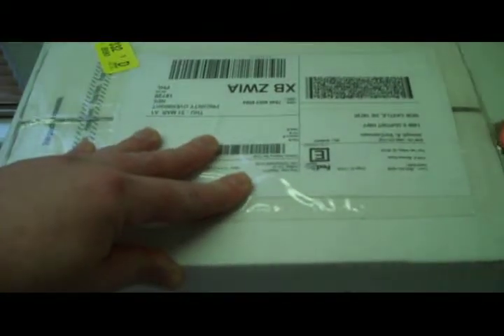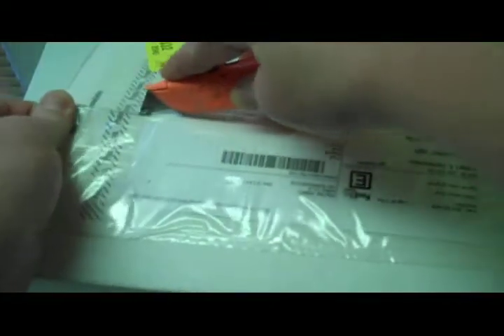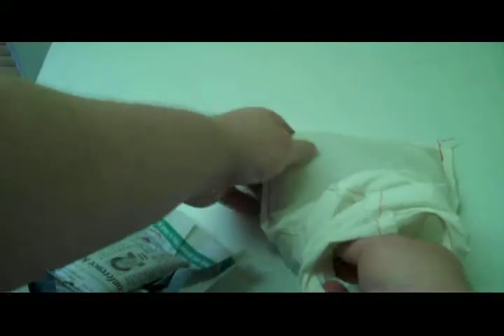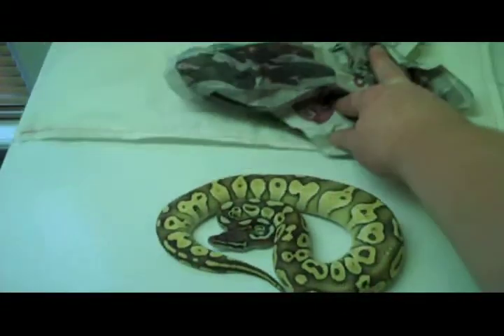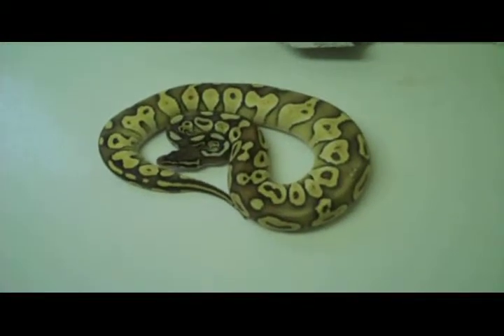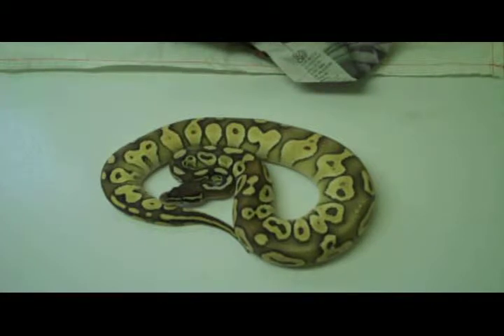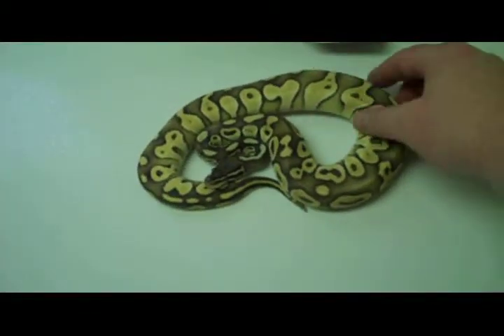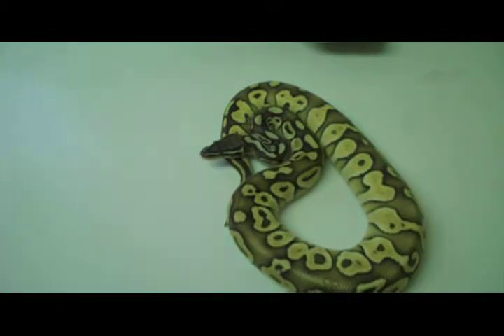pastel butter het hypo